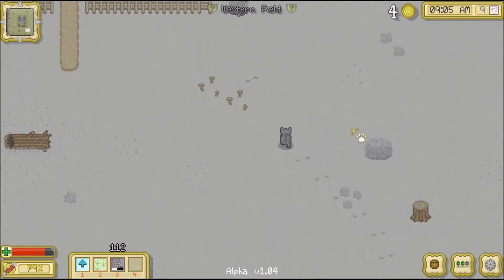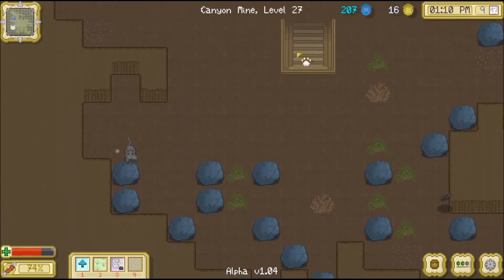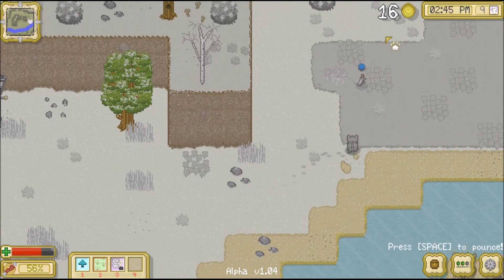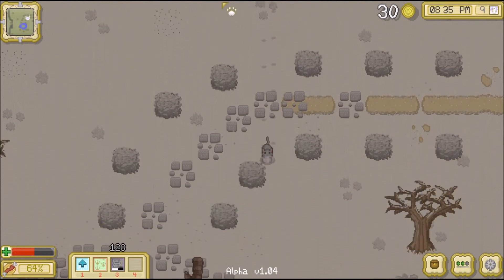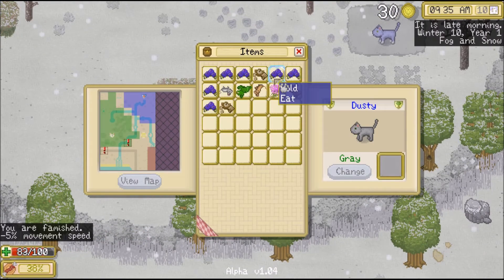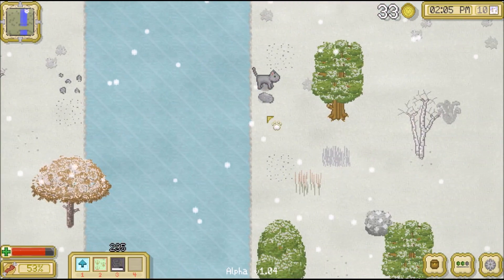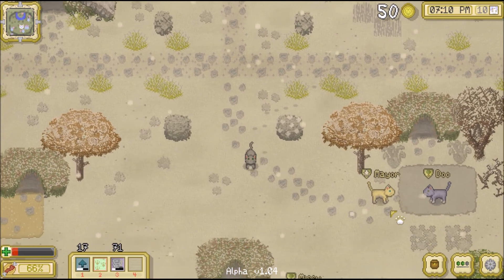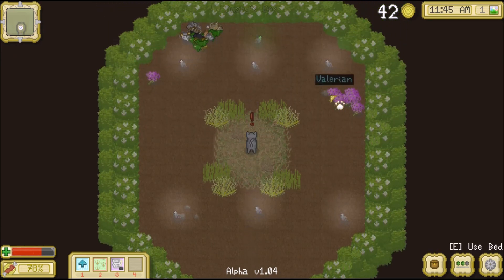Cattails: Dusty's Tale | Episode 16- Of Mice and Valerian!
Our house cat, Dusty, has suddenly found himself shoved out into the wild!  With little experience or survival skills, he must learn to overcome the hardships of the wilderness and come to thrive in this unfamiliar world.  But his journey will not be easy, and the wild is filled with dangers... even the smallest mis-step could mean disaster.

Thumbnail art and end music by Birdie @ Songheart Studios!